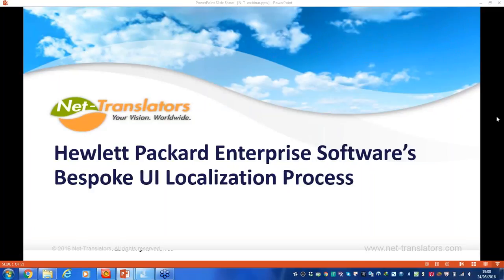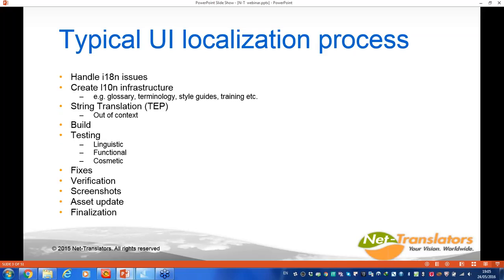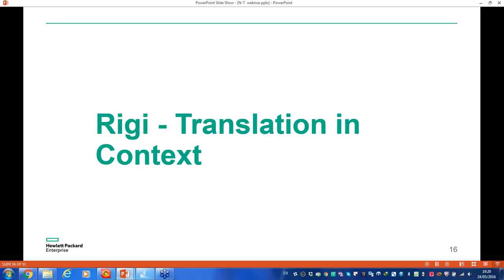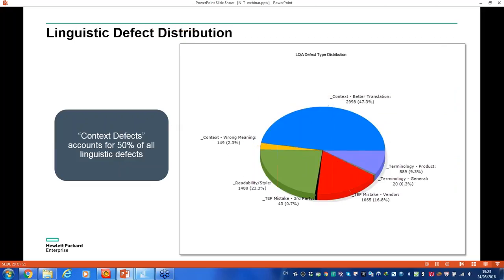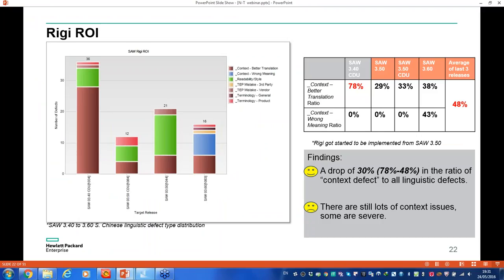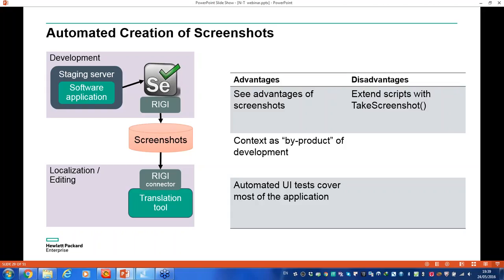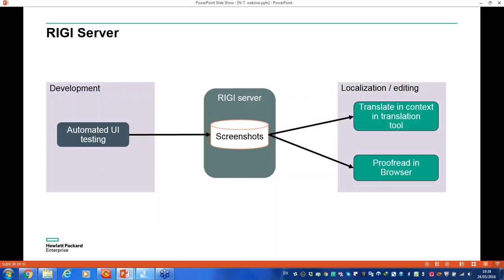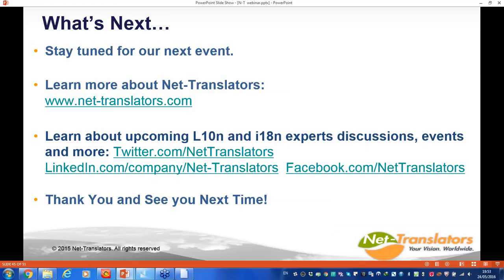HP Enterprise Software’s Bespoke UI Localization Process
If you’re responsible for software localization, you may face quality issues like not having context for the translators and managing the QA process for a large scope of work at one time, often with limited resources. Uriel Lustig, Globalization (G11N) Architect for Hewlett Packard Enterprise Software, also faced these challenges three years ago. Together with Henk Boxma, an independent localization consultant, and David Sommer, Director of Strategic Operations for Net-Translators, Uriel shares how he overcame these challenges in this video.

Translation Strings Aren’t in Context
This can be a big issue for software translation. If a translator is handed a spreadsheet with a bunch of text strings, he or she doesn’t have the context around the words to know how to translate them properly. Uriel did an analysis and found that 50% of the defects were due to context issues, not incorrect translations. Uriel addressed the context issue by implementing a technology solution for the translators. After implementing this solution, he reduced the number of context issues by 30% while also saving time.

Managing the QA Process In-house
After the translations are completed, they must be run through a QA process. What’s challenging here is that oftentimes the different languages come in at one time, and they all have to be QA’d within the same timeframe, frequently with limited resources. Uriel implemented a solution that allowed his team to test several languages at one time, saving 40% of the testing time while increasing the language coverage. Since they saved time, the team was able to work new projects which increased their job satisfaction and provided a new career path.

Uriel explains what the solutions are and how he implemented them in this video. You can also read more about the solutions in our webinar recap blog post